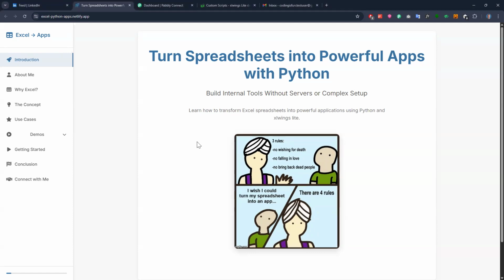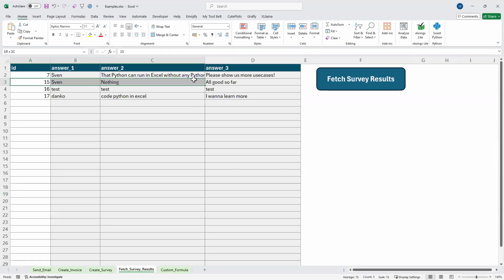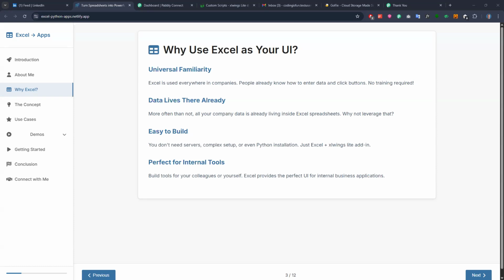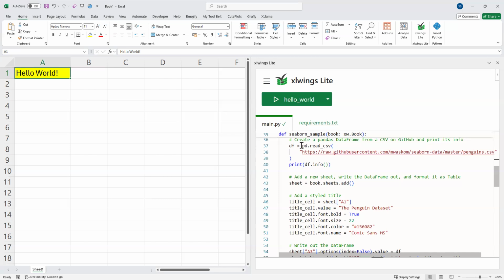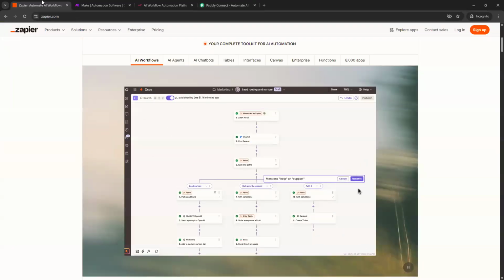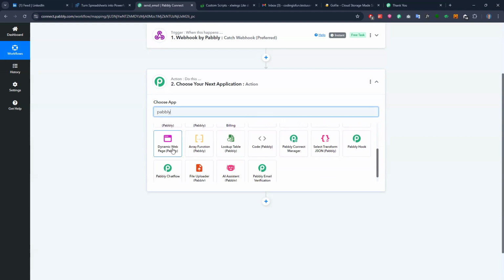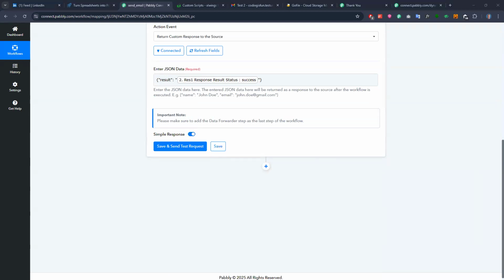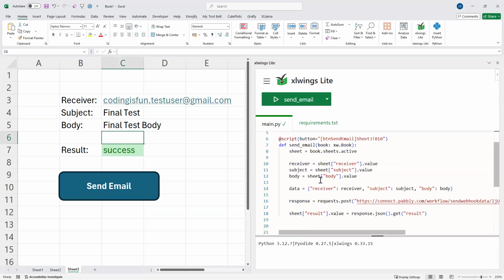Turn spreadsheets into powerful apps with Python - with Sven Bosau | Le Wagon Tokyo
Still think Excel is just for formulas? In this workshop, you’ll see how to turn it into a real app using Python. Learn how to automate your Excel workflows by writing Python code that reads, updates, and reacts to your spreadsheet. No VBA. No complex setup.

You'll learn how to control Excel with Python and automate real tasks. You'll also see how to connect Excel to tools like Zapier or Make to build full workflows.

Who is this workshop for?
Anyone who uses Excel and wants to save time by automating manual work.
Basic Python knowledge is helpful but not required.

- How to turn your spreadsheet into a simple app
- How to trigger Python scripts from Excel
- How to connect Excel to no-code tools like Zapier or Make

Le Wagon is the #1 ranked coding school for creative people and wanna-be techies.

Our Full-stack Web Development, Data Science & AI and Data Analytics bootcamps are designed for individuals who want to change their career, become freelancer, or launch their own venture!